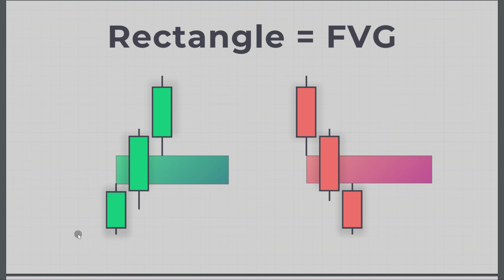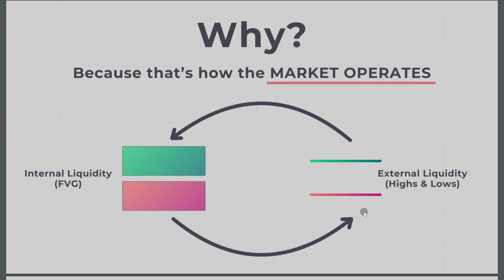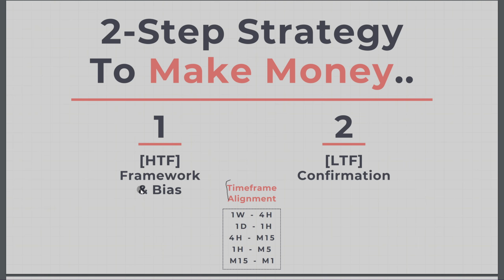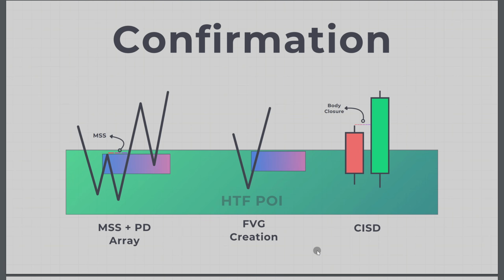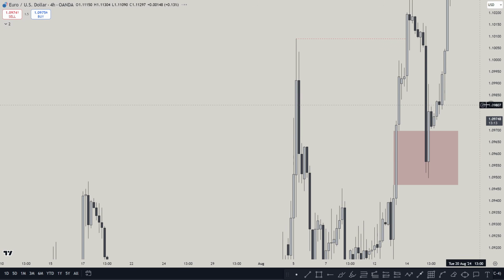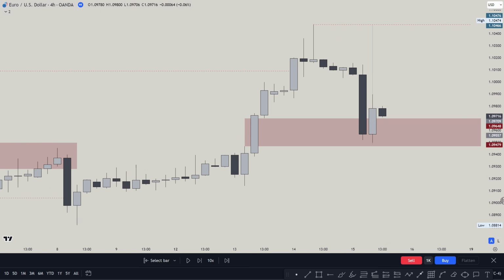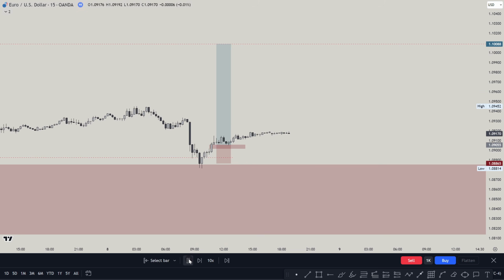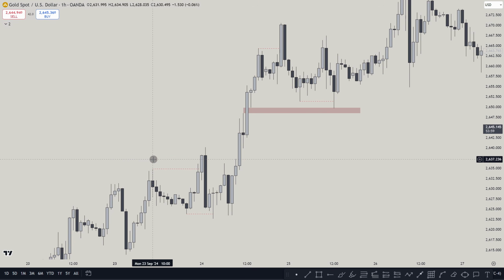A Rectangle & Line is All You Need in Trading (Full Trading Strategy)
What if I tell you that A Rectangle & Line is All You Need in Trading to make money using ICT & SMC Concepts.. Believe it or not, I make money every day using those 2 things, with no indicators used at all. I will show you in this video how I do it, and what the rectangles and lines represent. I will also cover a 2-step strategy to win your first trade!

► Here is what I will cover in this video:
00:00 - Intro
00:30 - I Tried All Ways of Trading..
02:20 - How I Make Money Trading in 2025!
04:18 - Rectangle = FVG
05:55 - Line = Liquidity & Structure
08:16 - How The Markets Operate?
09:56 - But Not Always..
11:23 - Simple 2-Step Strategy
12:53 - Step 1 | Framework
15:53 - Step 2 | Confirmation
18:08 - Examples